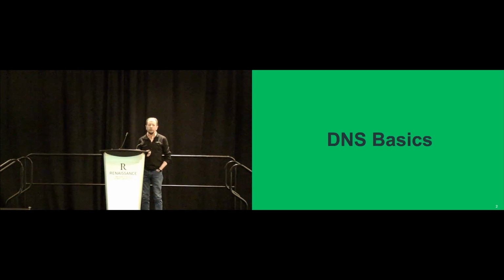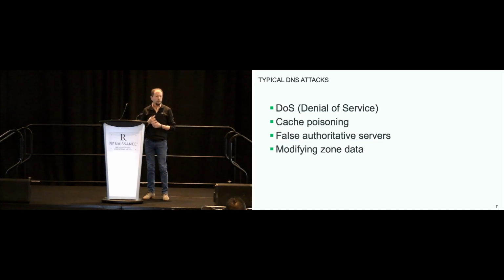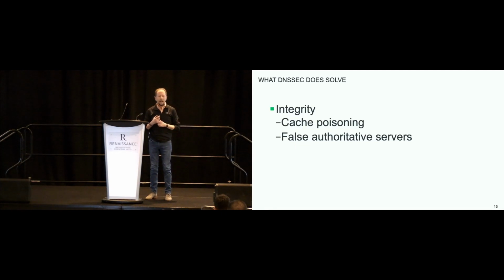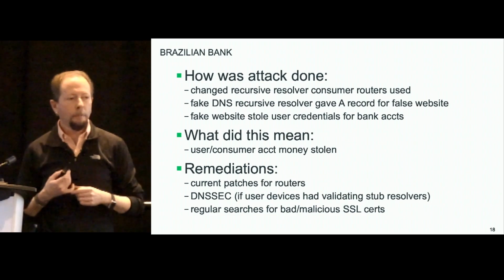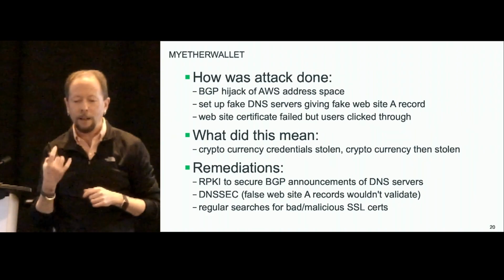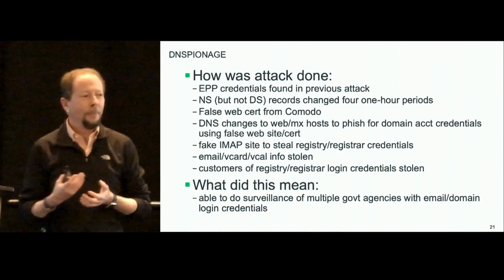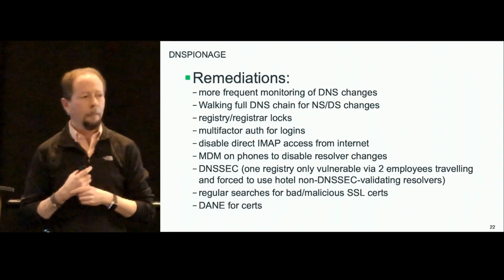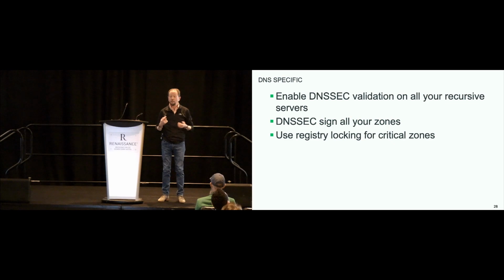DNSSEC What it is and what it isn't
DNS hijacking has become a mainstream technique for subverting websites, stealing login credentials, fraud and abuse. The DNS is a complex system with many attack surfaces. Defending the integrity of your DNS is more critical than ever but how?

DNSSEC is a useful layer of a defense in depth of your DNS but it isn't the only layer or technique. Learn in detail what DNSSEC can defend against and what else you need to do.